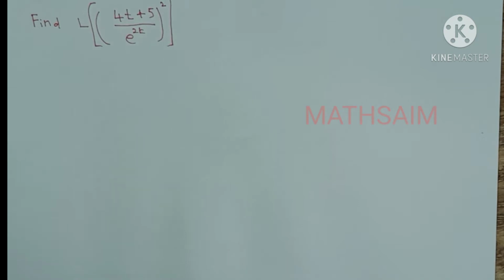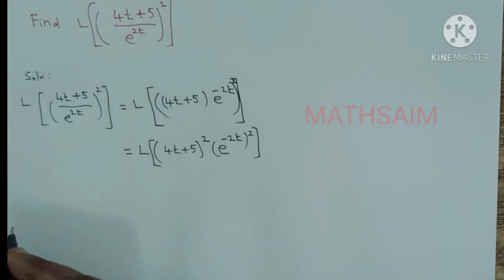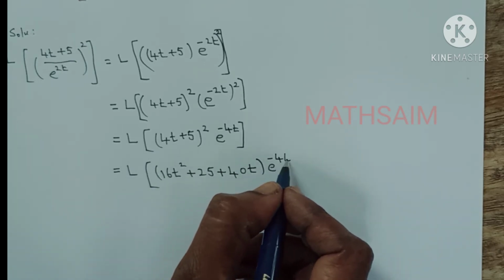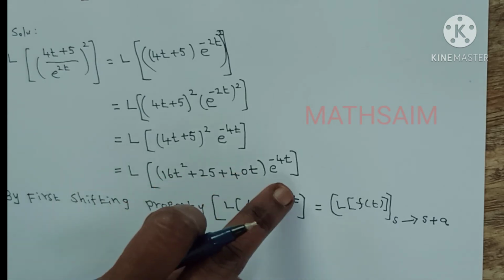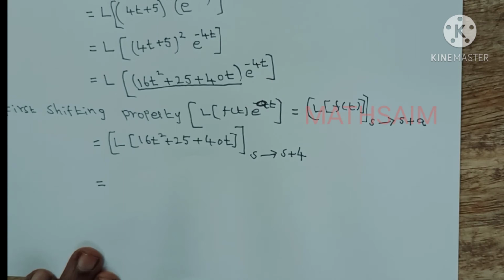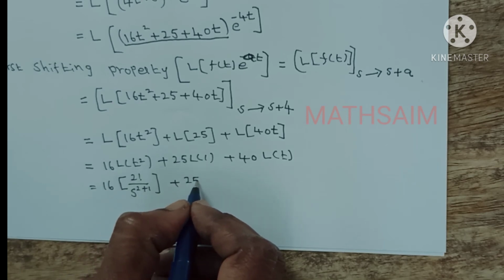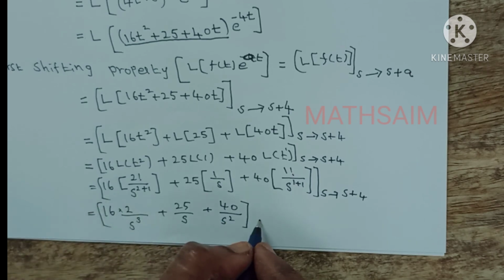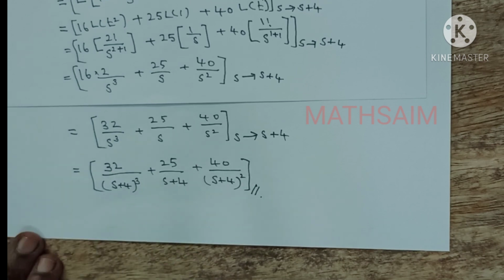Problem using First shifting Property/VTU-Dec2019/Jan2020-18MAT31Questionpaper in Laplace transform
In this video, I explained problem using First shifting Property in Laplace Transform  .
To know about, conditions for the existence of Laplace Transform , Laplace  Transform of elementary functions, Laplace transform properties, Problems using First shifting property, vtu 18MAT31 dec2019/jan2020 question paper and model question paper problems in Laplace Transform ,